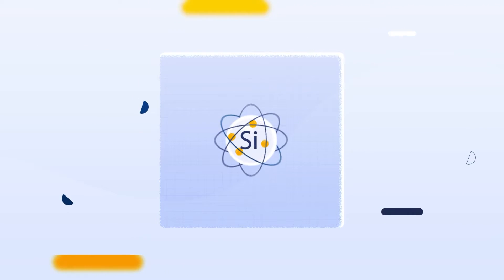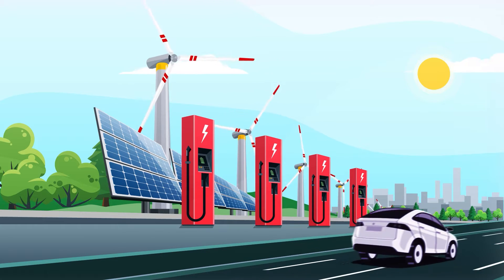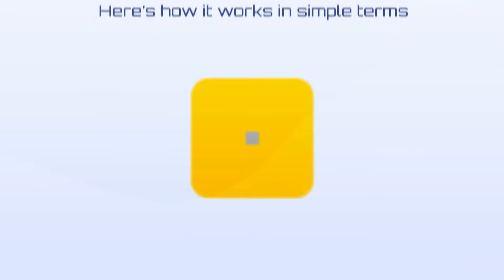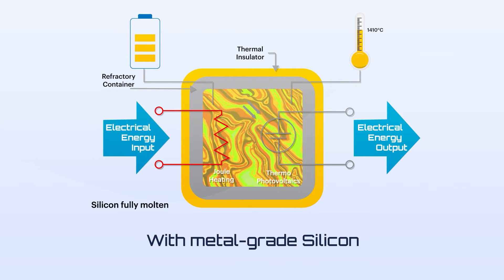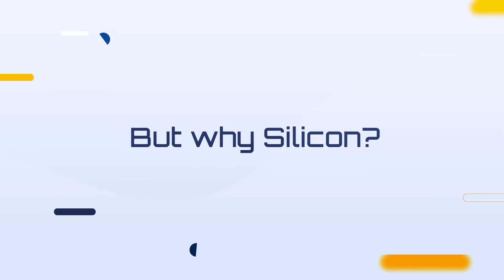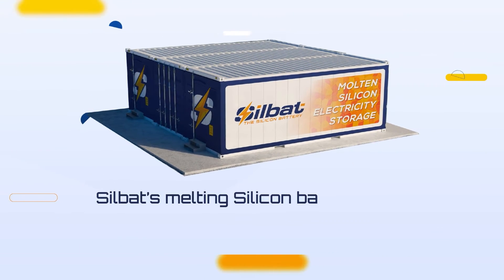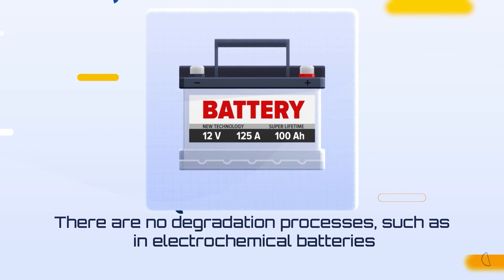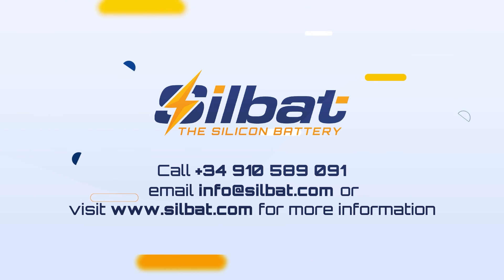Silbat - Energy Storage in Molten Silicon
Long duration electricity storage in molten silicon to have renewable energies always on.

We develop disruptive electricity storage technology that can turn intermittent renewable energies into fully dispatchable electricity sources. In other words, they can be used anytime, regardless of the sun shining or the wind blowing, and this is done as cheaply as with fossil-fueled or nuclear power plants.

We turn electricity into heat and store it in molten silicon (1410°C). Silicon is the second most abundant element in the Earth’s crust and the second with the highest latent heat of fusion, which makes it incredibly cheap and energy dense.

Then, when power is needed again, we convert it back to electricity using thermophotovoltaic (TPV) cells, similar to PV cells but tuned to convert the infrared emission of a 1410°C radiant source efficiently.